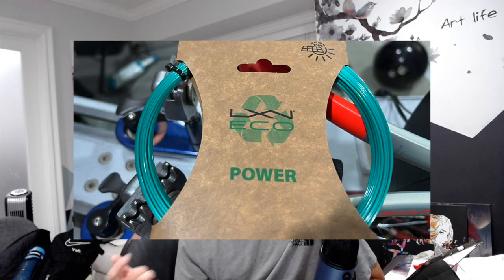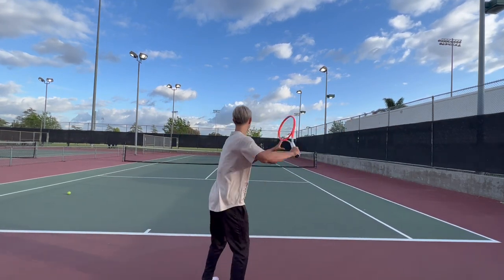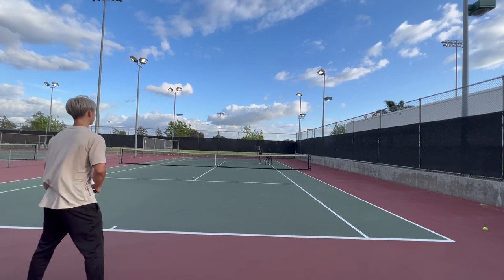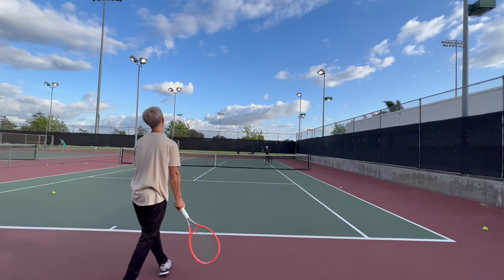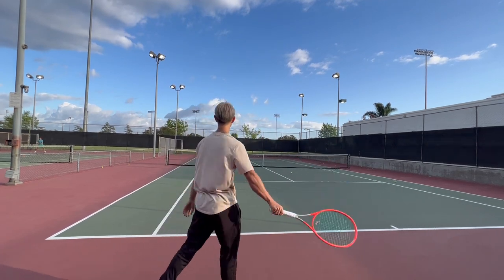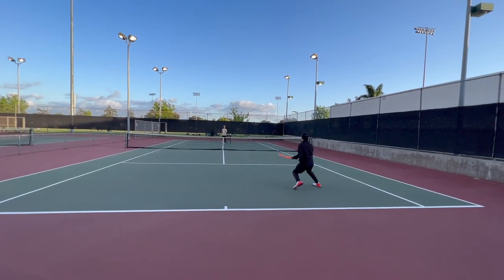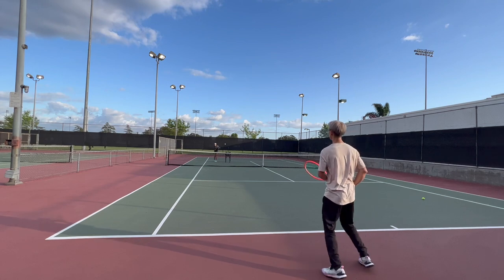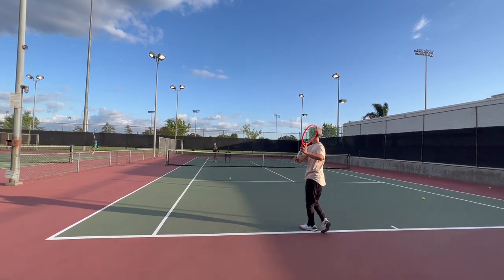Is it possible to make a good string out of 100% recycled material?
I am collaborating with Direct Tennis to give one lucky person 3 free sets of Yonex Poly Tour Drive!
2. Comment your favorite string down below
3.